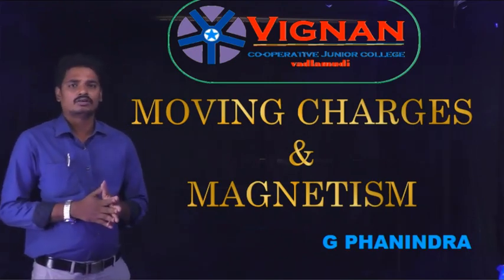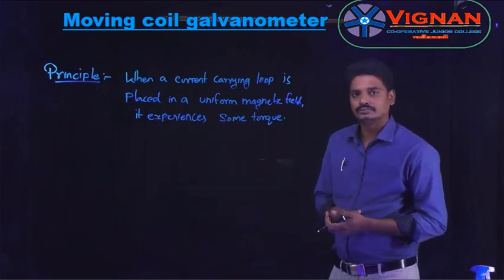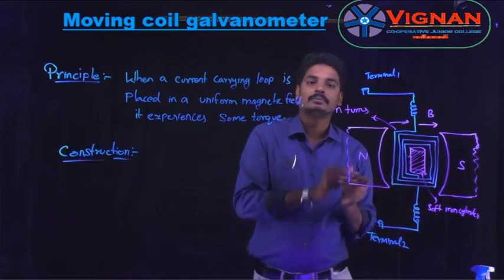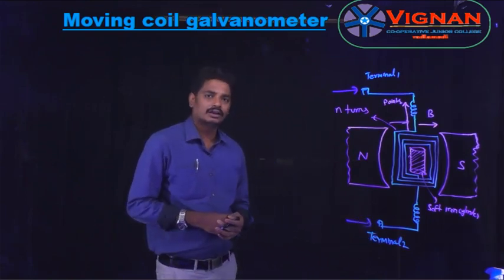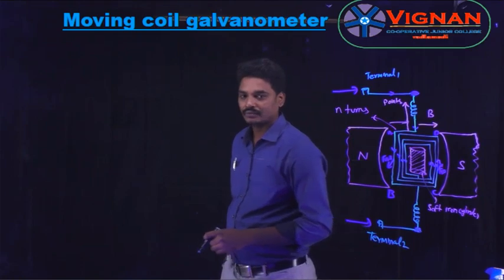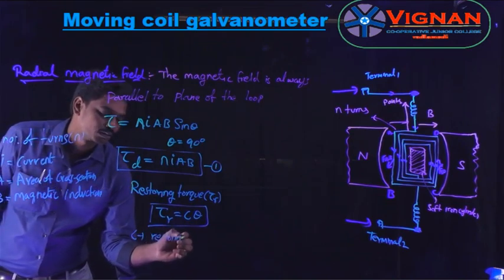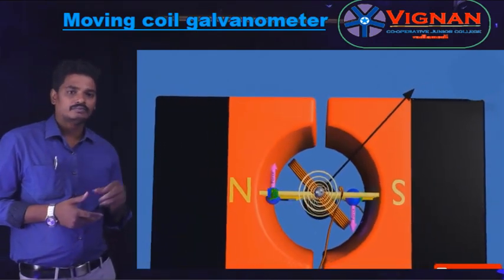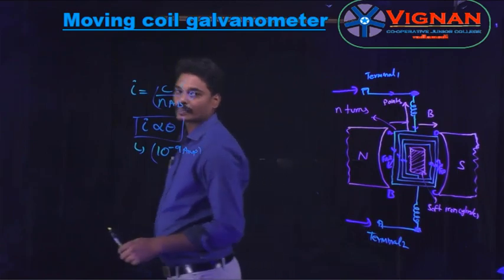moving charges and magnetism (moving coil galvanometer) by phanindra